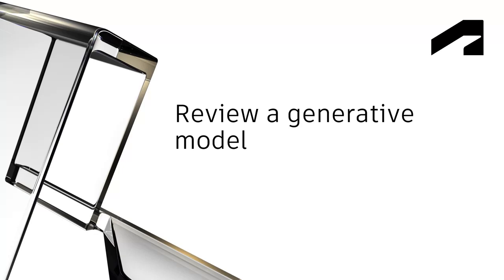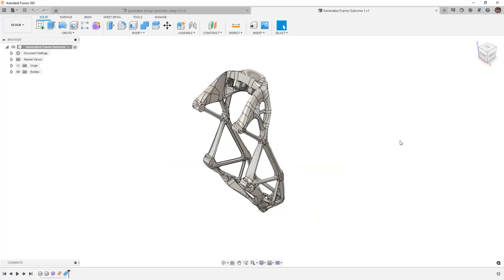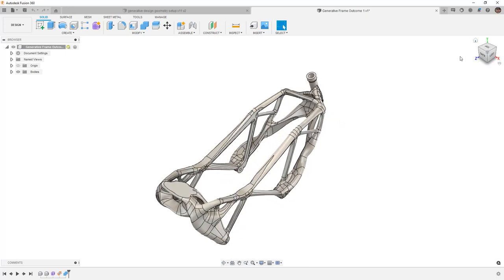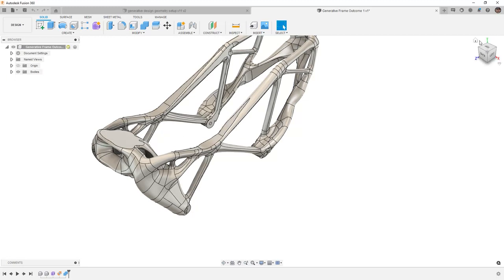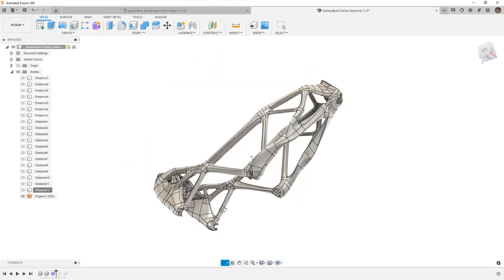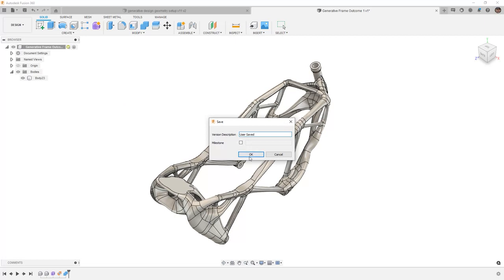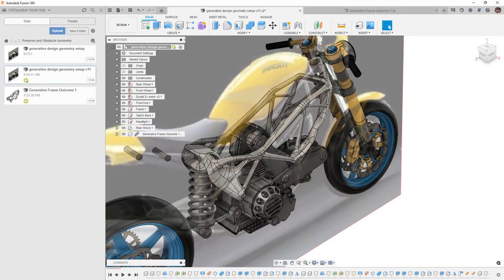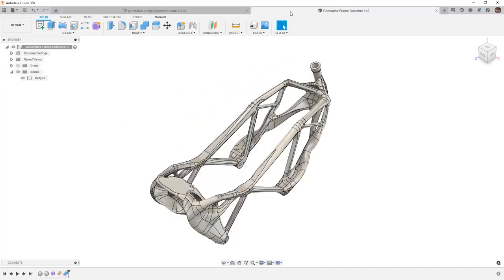Review a generative model